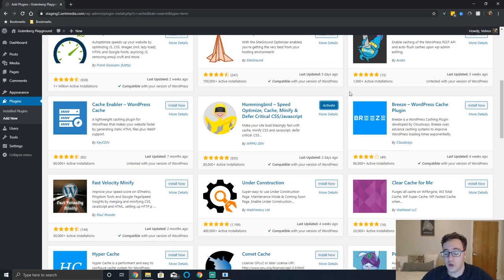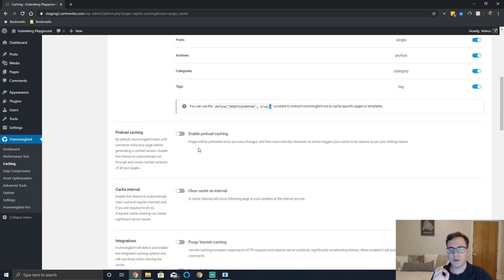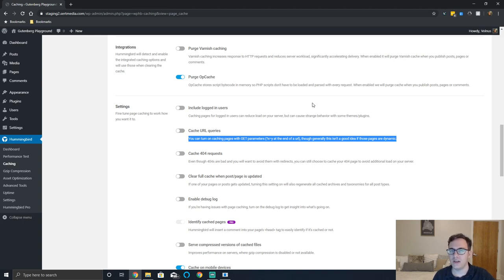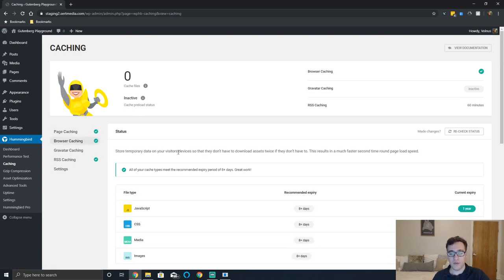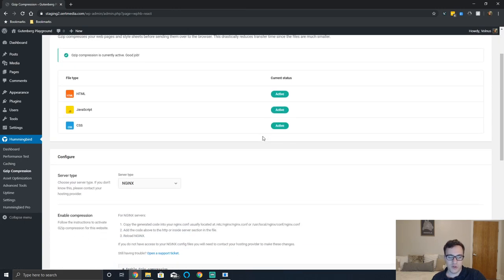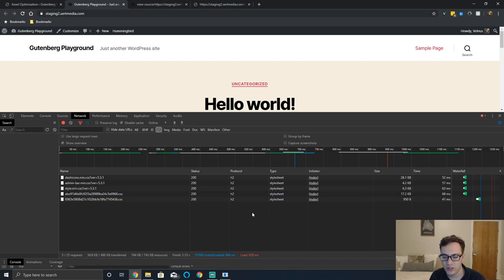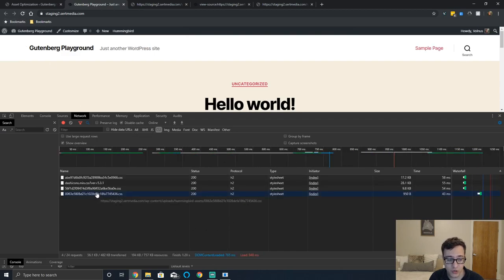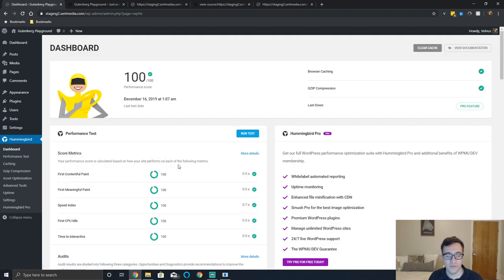Hummingbird Tutorial 2019 - How To Setup Hummingbird Plugin - Hummingbird Plugin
Hummingbird is a freemium plugin developed by WPMUDev and for a free plugin, it comes with a lot of features. It's more feature-complete than that of WordPress Super Cache but in testing the merging functionality ended up not working which was quite odd, to say the least.

Yet, in a follow-up test, I ran after the video the merging functionality was working, so it could very well have been an issue with my staging site as well or just an intermittent issue.

I will say that one thing I am a fan of is their general performance tool but on another note, I am not a fan of their branding. I also wish that the lazy load functionality in smush was instead placed in Hummingbird as it feels like that is its more proper home.